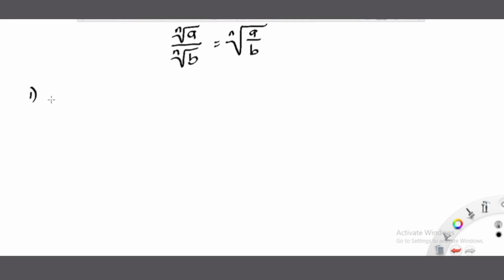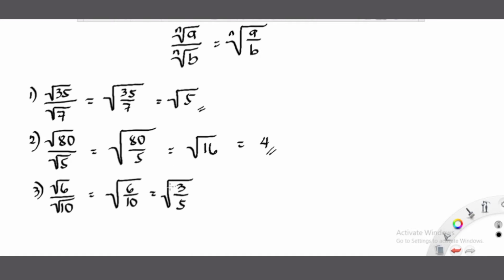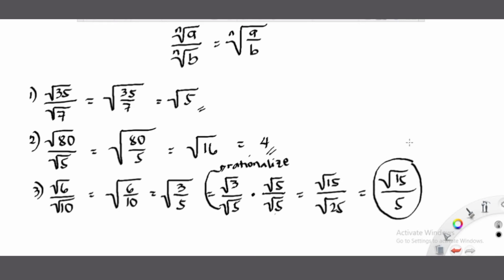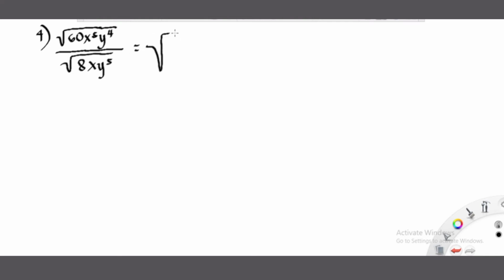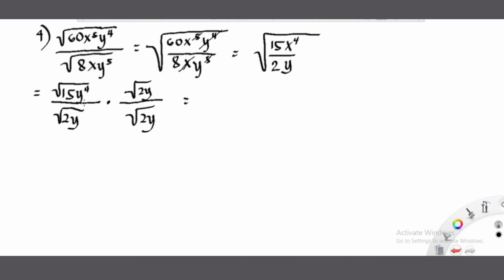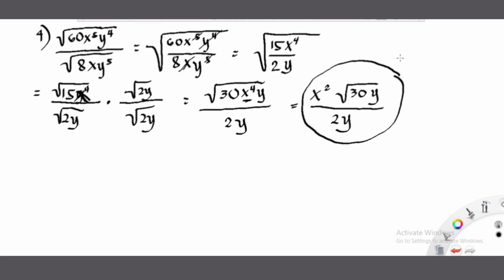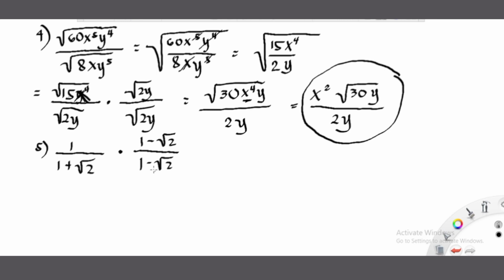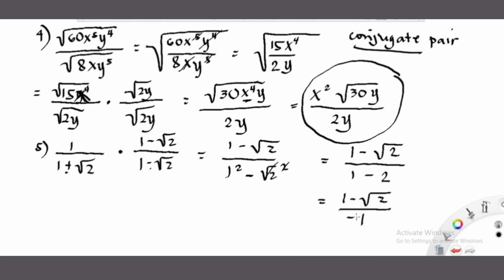Division of Radical Expressions